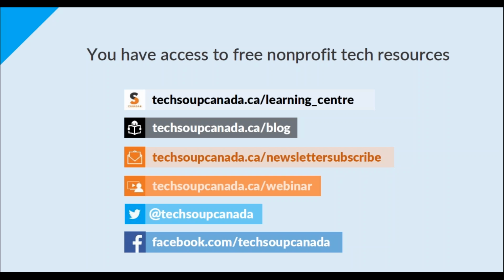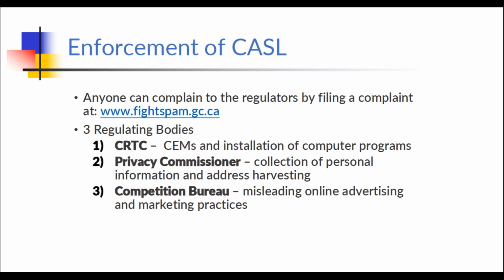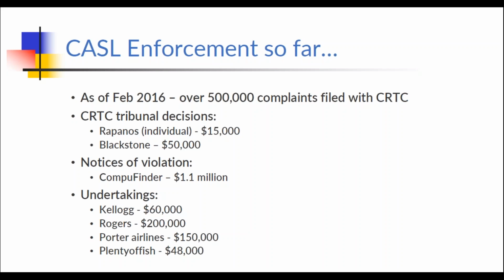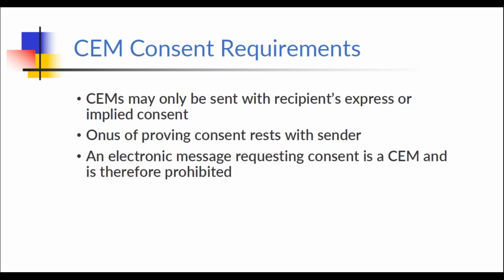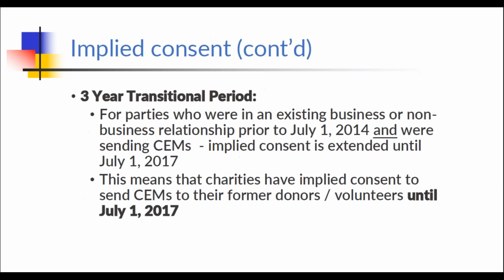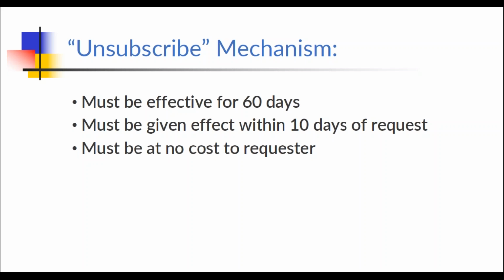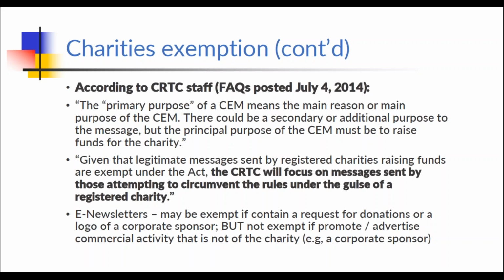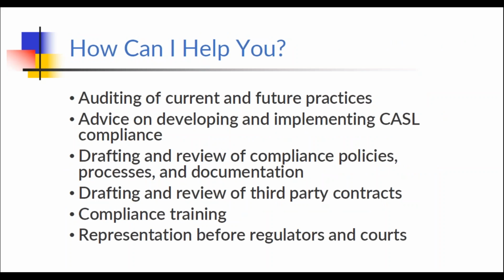Are you ready for July 1st 2017 An Update on Canada s Anti Spam Legislation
Canada's Anti-Spam Legislation (CASL) is developed to help Canadian individuals, businesses and organizations deal with spam and other electronic threats. CASL limits online commercial messages and prohibits unwanted downloads of programs. All Canadian organizations must comply with the Act, including nonprofits, charities, and libraries.

In this session, Maanit Zemel, lawyer and co-founder of Zemel van Kampen LLP,, will walk nonprofits through Canada's Anti-Spam Legislation (CASL) for nonprofits and charities, and the next deadline for CASL that will come into effect on July 1st, 2017.